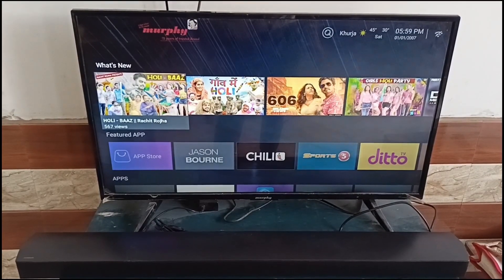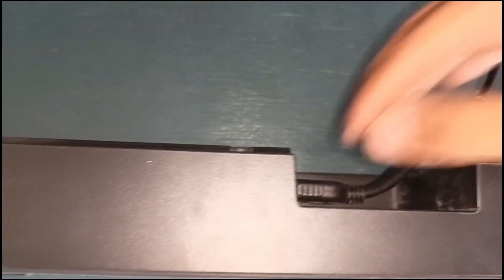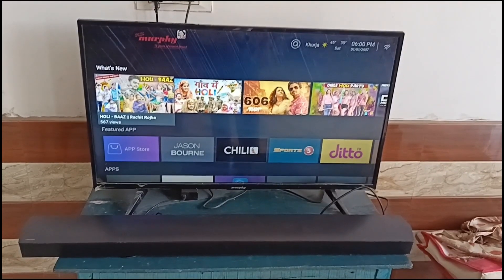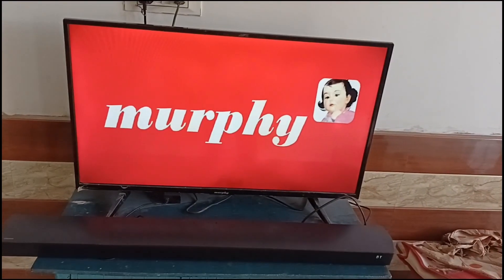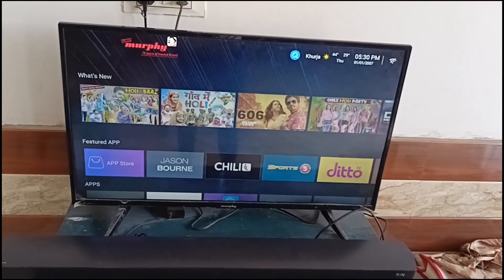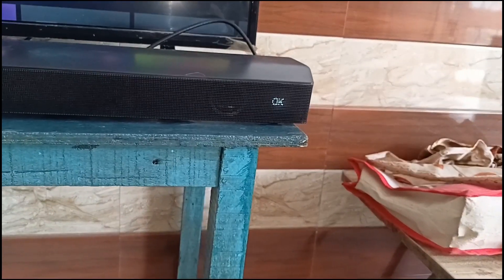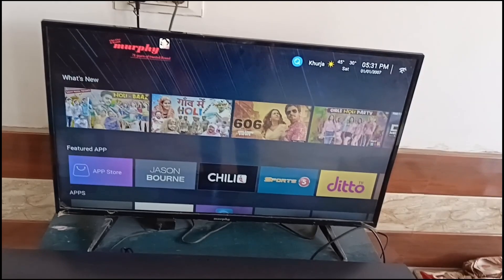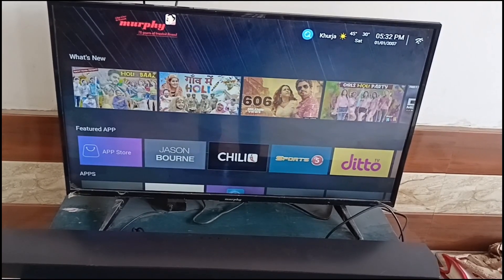How To Fix Samsung Soundbar HDMI ARC Not Working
Is your Samsung soundbar HDMI ARC not working? Don't worry, we've got you covered! In this video, we'll walk through the most common troubleshooting steps to get your HDMI ARC connection back up and running.

00:00 Introduction
00:17 Step 1:-Check Connections
00:56 Step 2:-Power Cycle The Soundbar
01:57 Step 3:-Hard Reset

By following these steps, you should be able to resolve most common HDMI ARC issues with your Samsung soundbar. Let me know if you have any other questions!